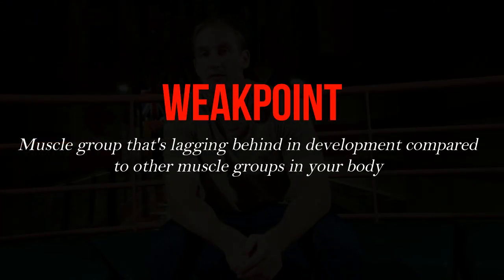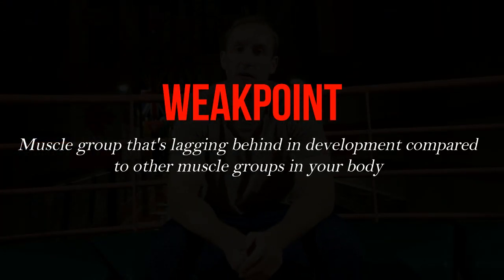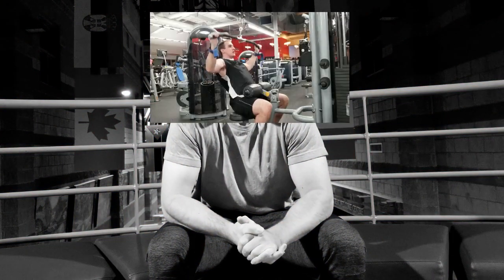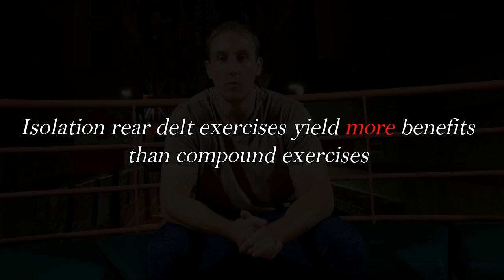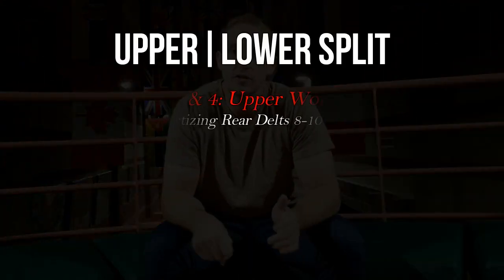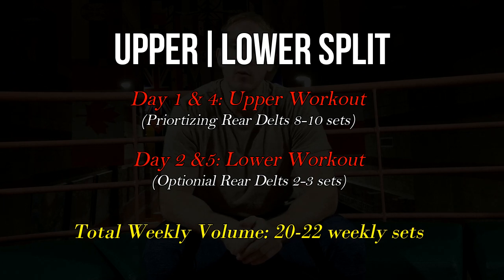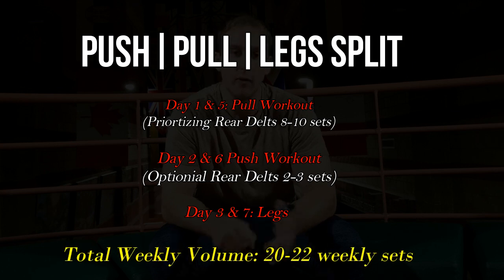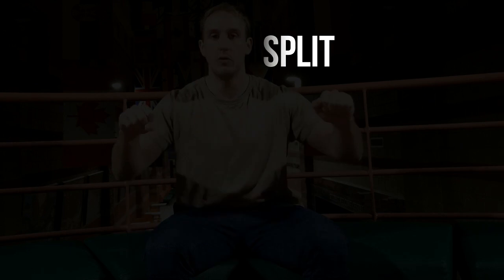THE MUST DO EXERCISES FOR BUILDING BULGING REAR DELTS | FULL WORKOUT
Welcome to episode 3 of my Weakpoint Wednesday series. Every Wednesday I'll be going over a new muscle group, with this week covering rear delts, that could be a weakpoint in your physique by explaining its anatomy, how to prioritize training it in a given split, the exercises that I feel are the most optimal for that given muscle group and a workout that you can implement directly into your training for improving that weakpoint!

If you haven't seen episode 2 on side delt weakpoint training then you can watch it here!

My instagram is @marklewis902 so give me a follow!

To register for my online fitness coaching & to check out all the great FREE weekly content that I release, such as my fitness facts page and my East Coast Fitness podcast, visit my website:

I appreciate all the support and don't forget to check my website for my next fitness facts dropping October 28 , episode 11 my podcast will being released on Thursday, October 24th and episode 27 from my clean bulk series on my YouTube channel will be released on October 20th